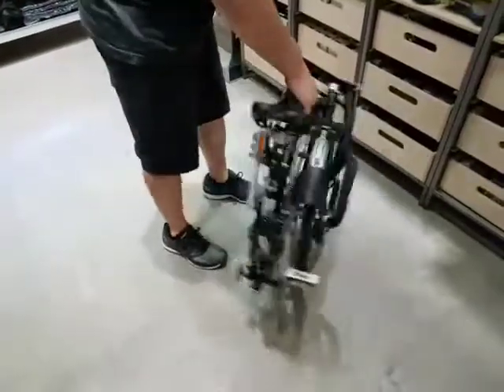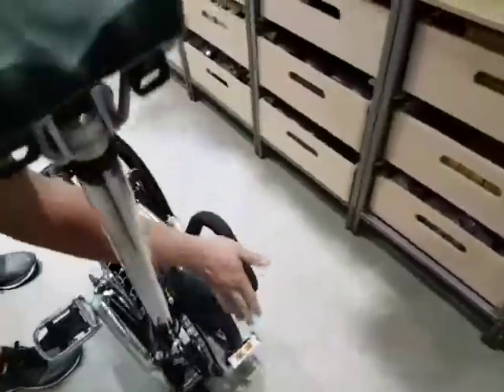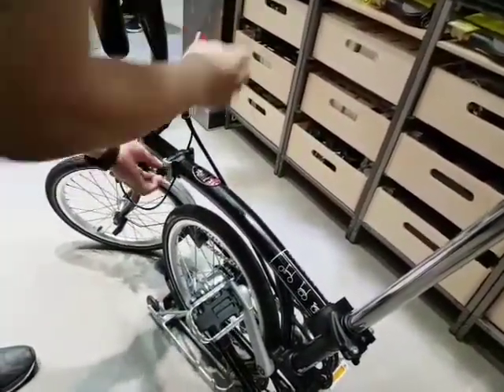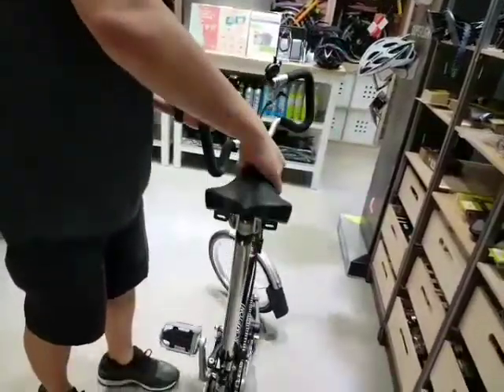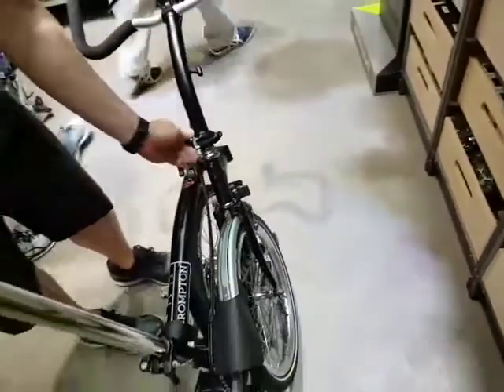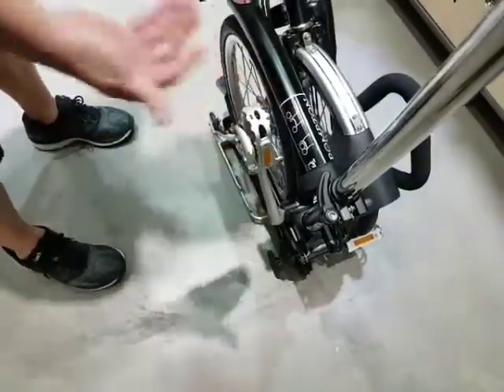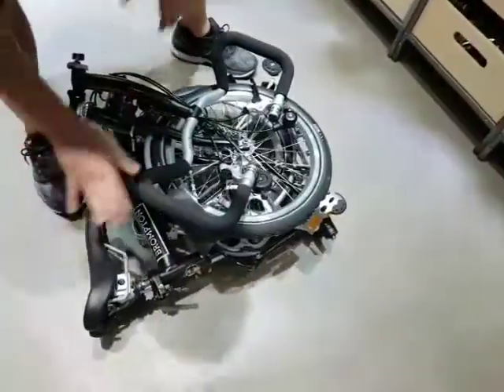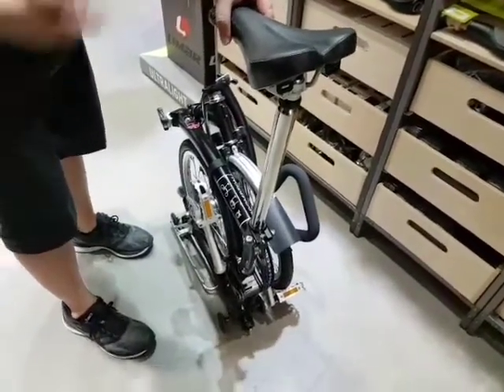Brompton P6r 2016 - folding and unfolding